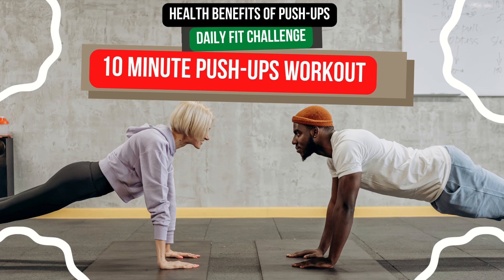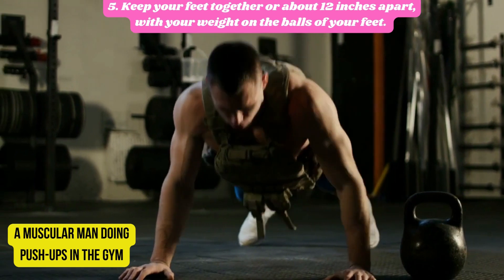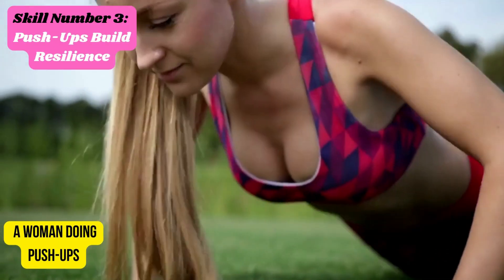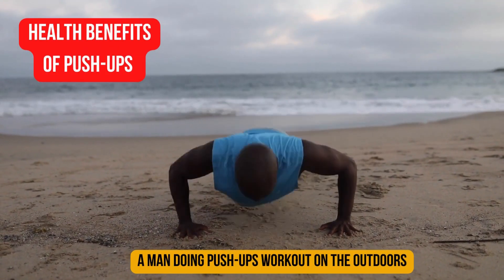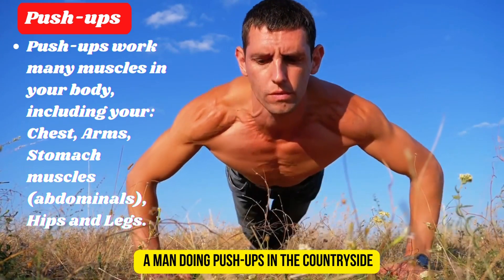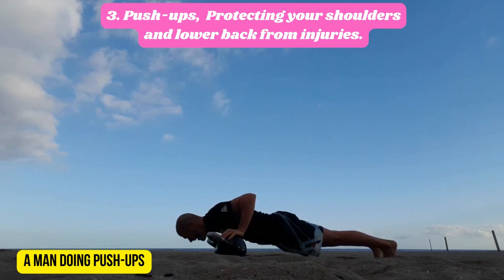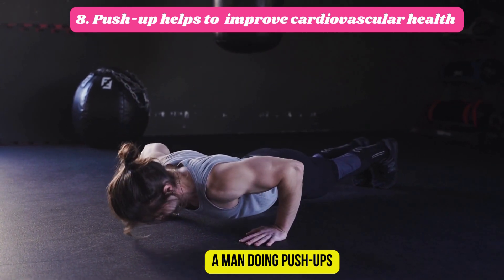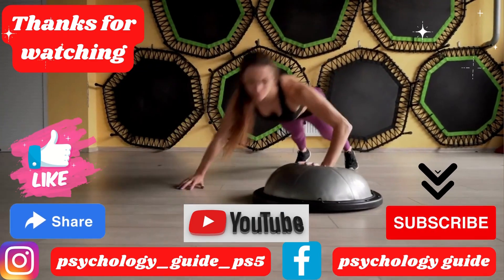10 Minute Push ups Workout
Today i am going to share a topic about "10 Minute Push ups Workout"

Benefits of doing push ups:-
Help In Stretching Muscles For Vitality
Improve performance in sports and athletic activities
Protect the shoulders and lower back from injuries
Improve balance and posture
Reduce cardiovascular disease
Increased joint support
Increased muscle tone and strength
Improves posture
Supports strong bones
Protect the shoulders From Injuries
Help In Lower Back Injuries Prevention

Have a Beautiful Day Ahead 🥰🤩

Your Weekly Dose of Psychology 🥰🤩

Fun Facts. Theories Concepts, Terms, Research, Mental Health, Motivation and more Content. ‍‍ 🥰🤩

10 minute push up workout
10 minute push up workout beginner
10 minute press up workout
10 minute ab and push up workout
10 min push ups workout
10 min push up workout chris heria
100 push ups workout
chest push ups workout
starting push ups workout
triceps push ups workout